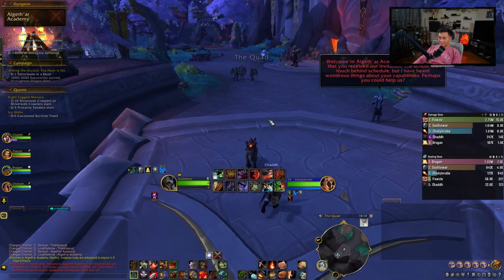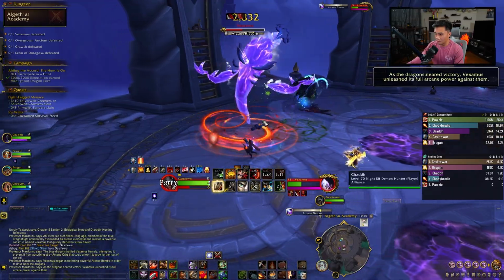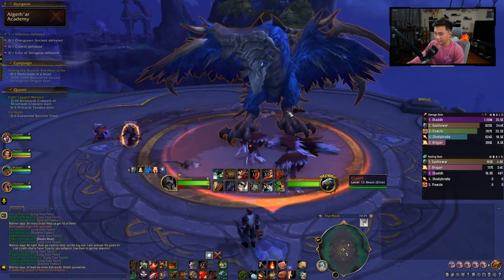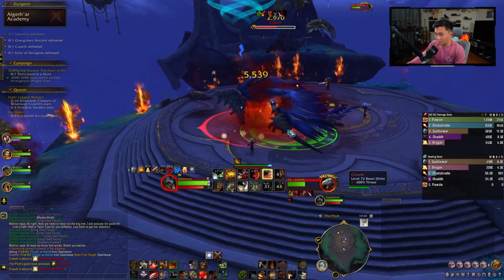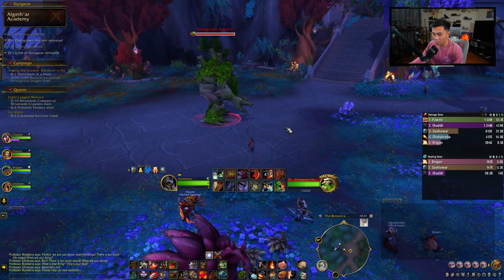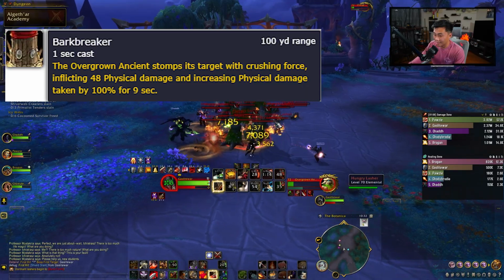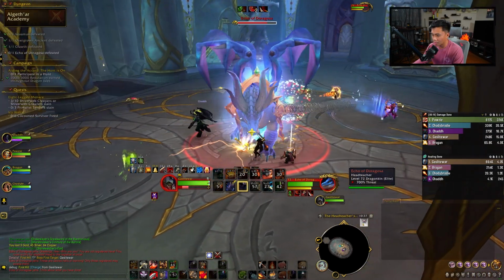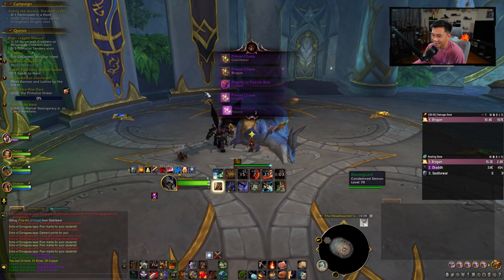Algeth'ar Academy Mythic Dungeon Guide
How did you like this dungeon?

0:00 - Intro
1:14 - Vexamus
2:39 - Crawth
4:40 - Overgrown Ancient
6:33 - Echo of Doragosa